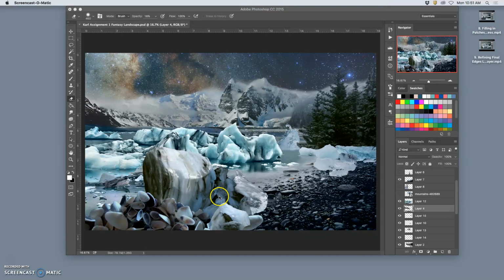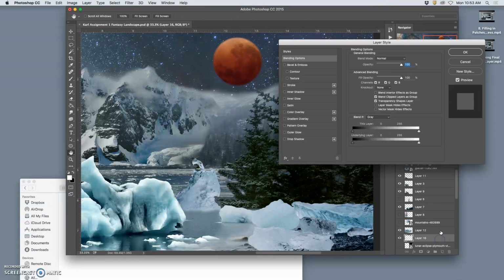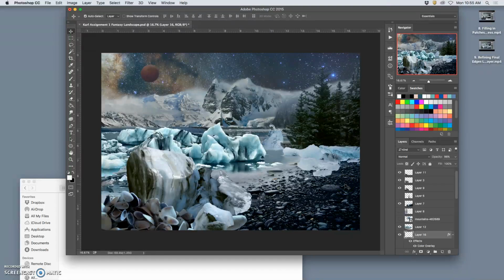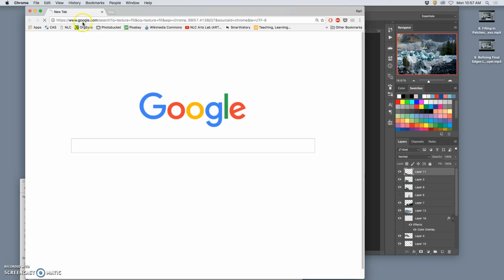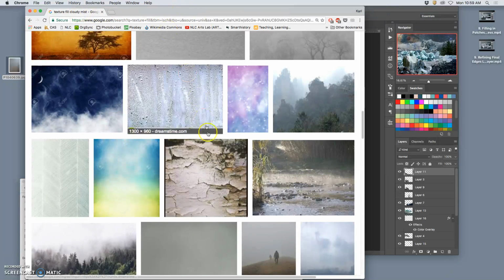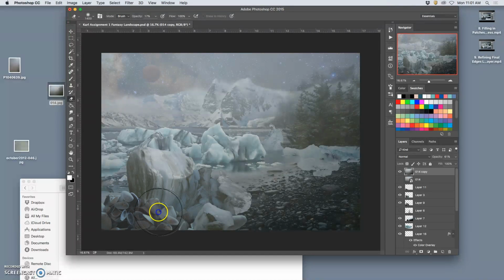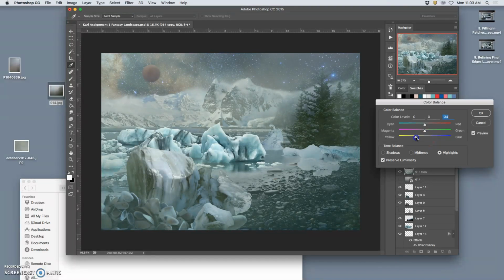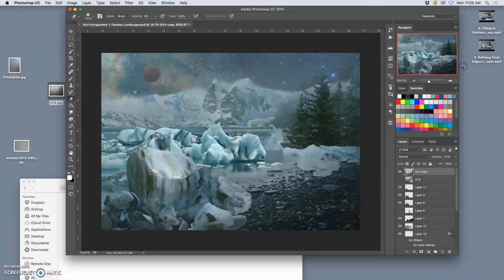10 Texture Fills to Glaze Color and Selective Depth